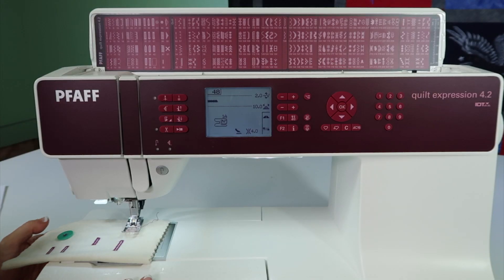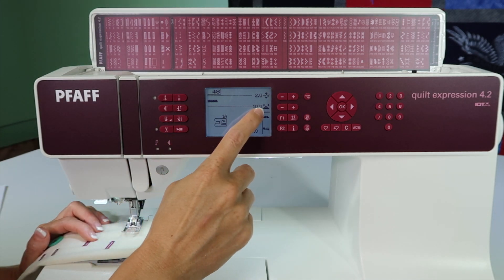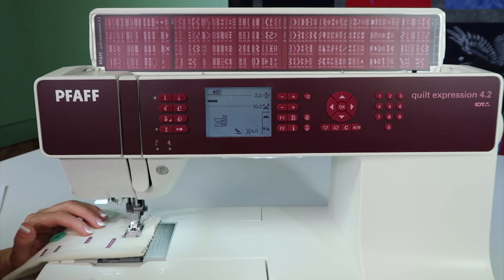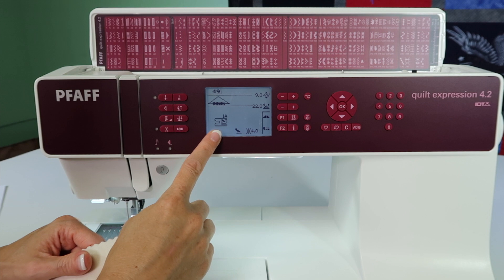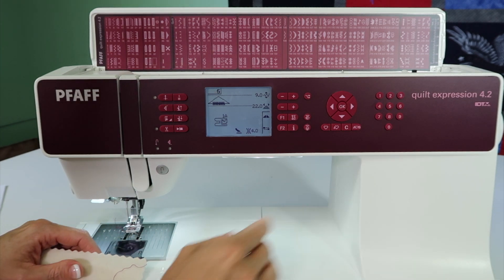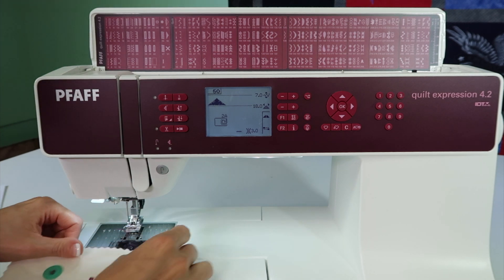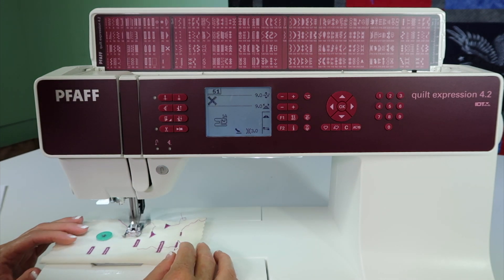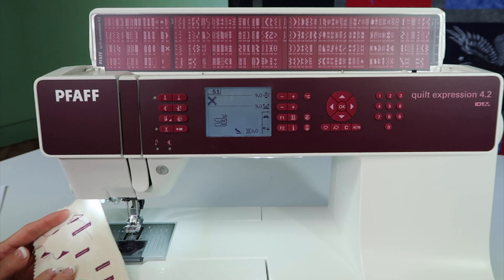Pfaff quilt expressions 4.2 36 Bartacks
Learn how to sew bartacks on the Pfaff quilt expression 4.2 sewing machine.

View over 60 other free video tutorials on the Pfaff quilt expression 4.2 sewing machine